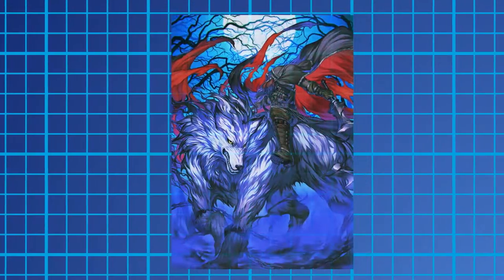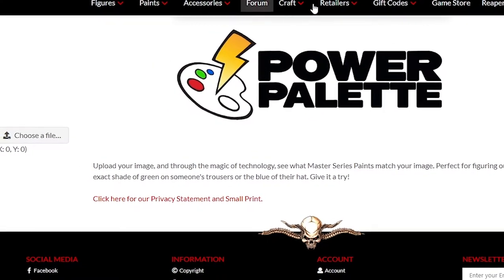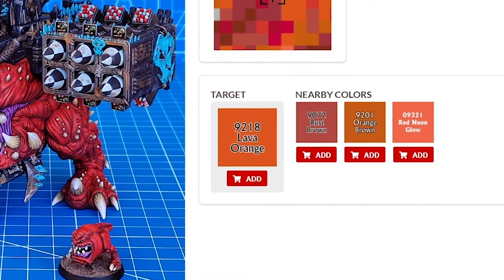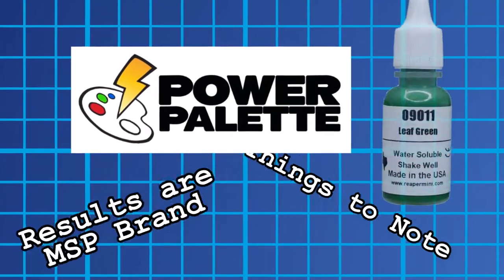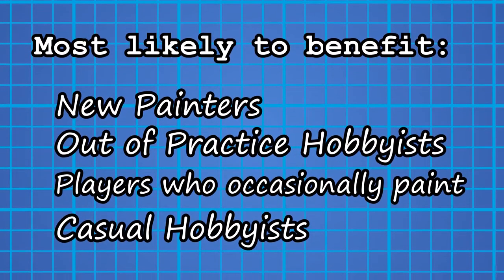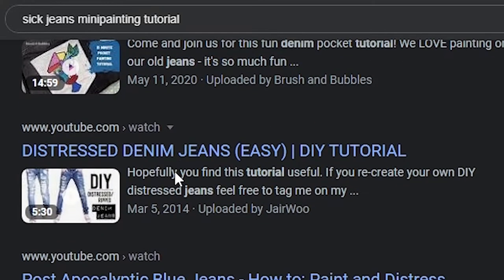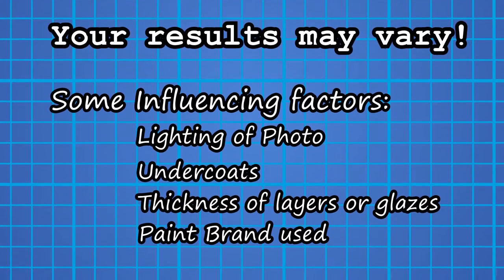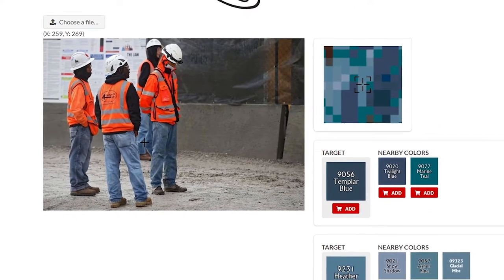Reaper's Power Palette recommends Paint from image colors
Reaper Mini’s Power Palette analyzes paint colors, tones, and values and converts it into paint recommendations for minipainting. It’s a free tool offered on Reaper Miniatures’ website and is straightforward to use. Since it only gives results using ReaperMini MSP paint line (Core, Bones, etc.), it might not be as helpful to miniature painters who use other lines like Monument, Citadel, Vallejo, and others. A comparison between the paint lines will still need to be done after. However it still remains rather useful, especially to those who use Reaper Mini’s paints as their go to.

I tested it on several picture styles including some of my own Warhammer miniatures to make sure the colors are accurate, and they almost always are. It does have to match it to an MSP paint bottle though, so it can be off a smidge at times.

I probably went a bit too heavy on my usual humor-injection, so I’ll probably dial a bit back on comedy for future videos. It was kinda hard not to considering how straightforward the tool was. I didn’t want the mini review stretching longer than it should have. Honestly 3 minutes for a mini review already feels like a long time considering what the target is for the day, so I hope the entertainment value made up for it. Not that three minutes for a video is long or anything compared to usual minipainting guides and tutorials, but I’m trying to focus on the “Fast, fun, and friendly” branding for my channel.

I also definitely found a LUT I like so I can produce videos faster now! No more me silently complaining about how the LOG footage isn’t quite turning out as true to life as I wanted it to, so the colors will be on point from here on.

DD's Mini Reviews: Very short and to the point videos to give you a decent overview on a minipainting hobby product. A lot of unnecessary fluff is filtered out since these prioritize time over abundant and very elaborated detail. That doesn't mean I won't slip in a joke or four where I can without going on too much of a tangent. I'm just throwing my experiences and opinions out there to help other (who are on the fence) decide if this is worth their time and money or not.

“Level Up” – Quincas Moreira
“The Elevator Bossanova” – Ben Sound
“News Room News” – Spence
“Happy (Extended)” – MBB
Vectors purchased legally from VectorStock